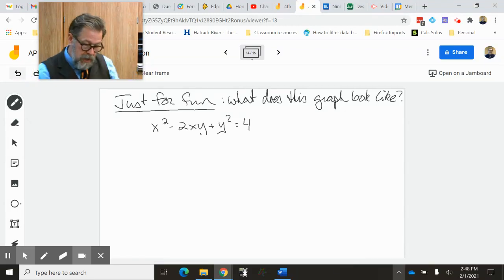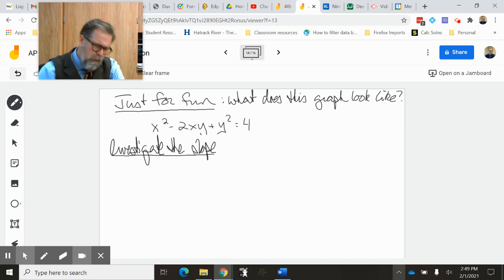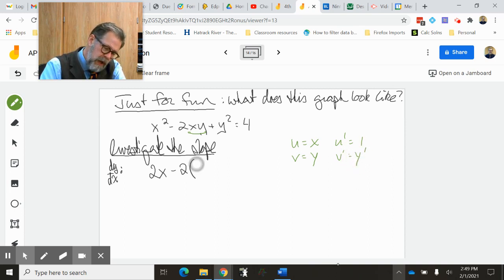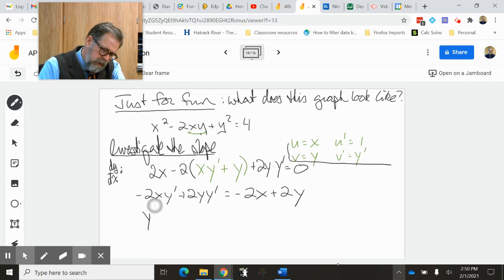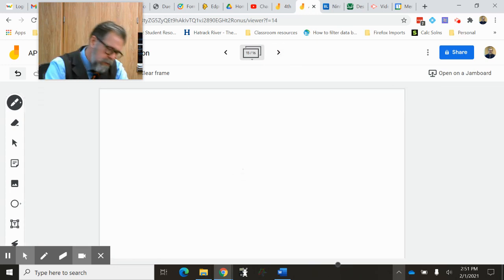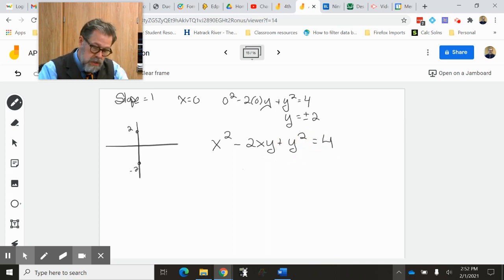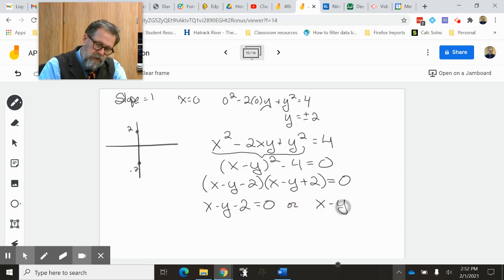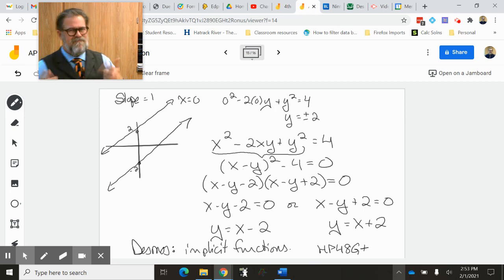4.2-4 Graphing a function using the derivative